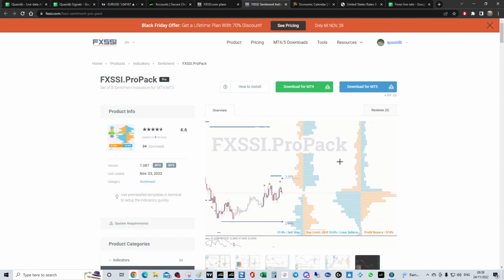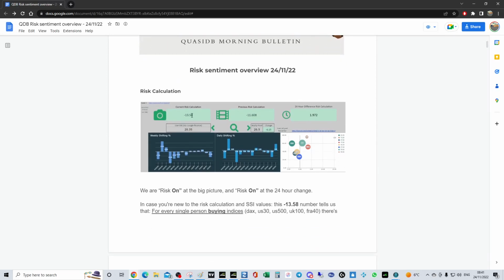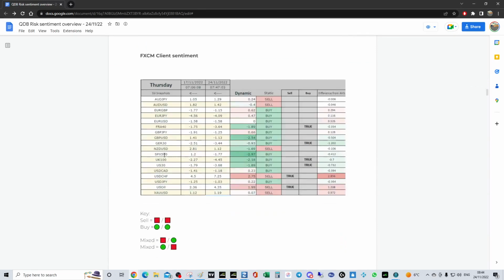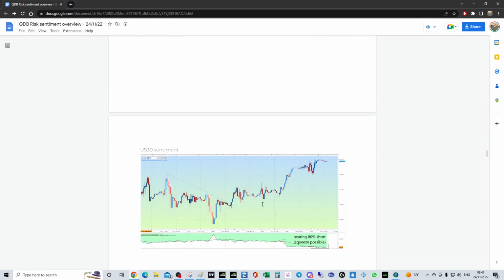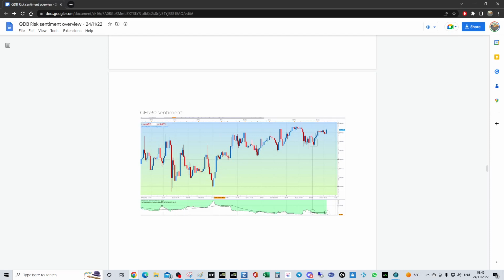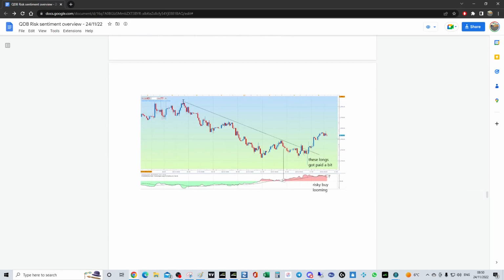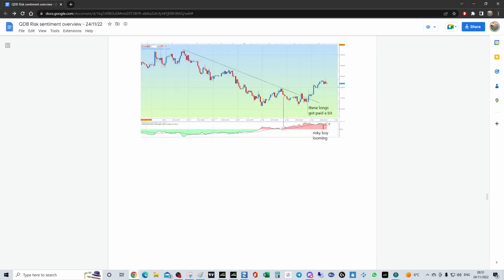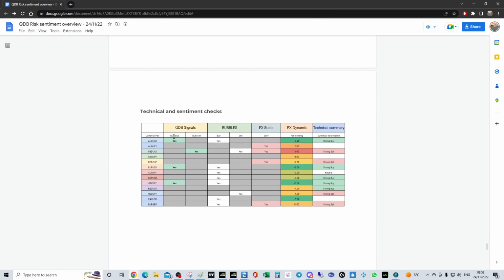🌎🐑 November 24 2022 Quasidb Sentiment Bulletin 🐺 🎢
🕦 Morning bulletin for Quasidb customers

The Quasidb service has even more information and sentimental / technical discussion.